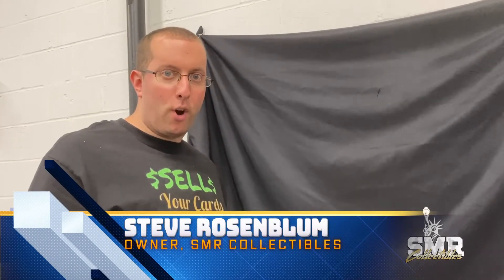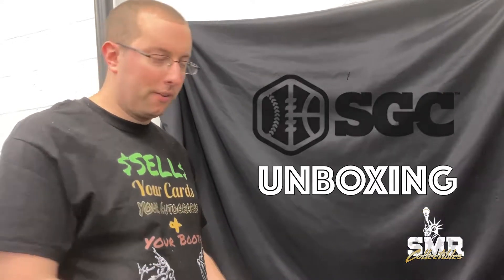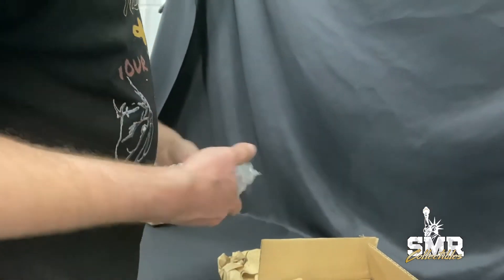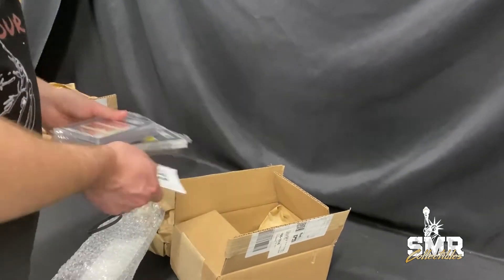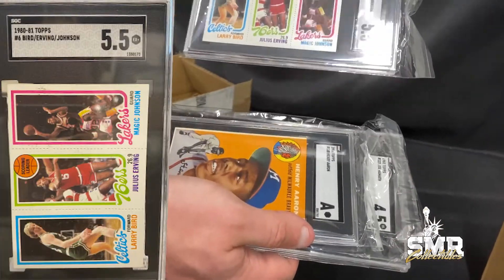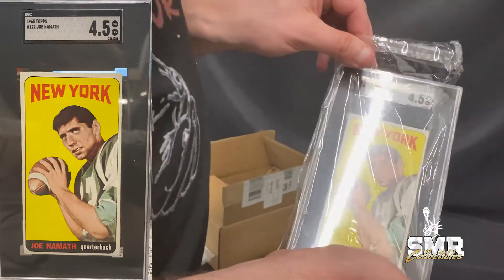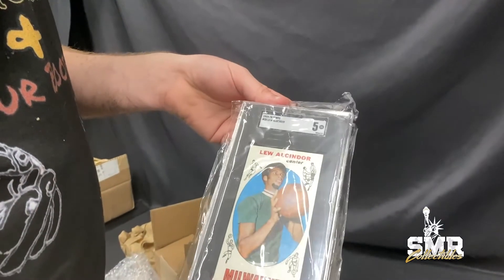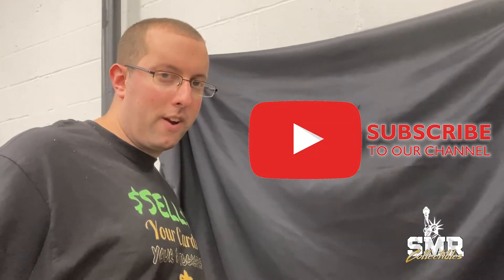SGC Unboxing | Larry Bird Rookie, Hank Aaron, Joe Namath, Lew Alcindor Grades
SMR Collectibles Owner, Steve Rosenblum unboxes our latest package of cards we sent to be graded at SGC Grading. SMR Collectibles is an authorized grading consultant agency. Allow our experts to guide your collection on the path of most potential value.